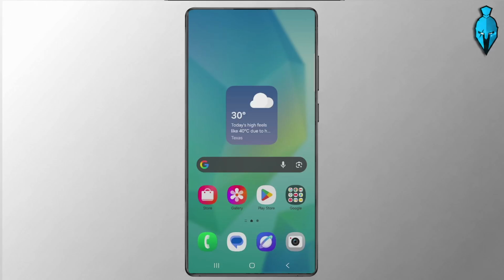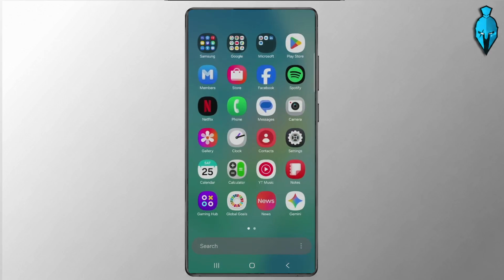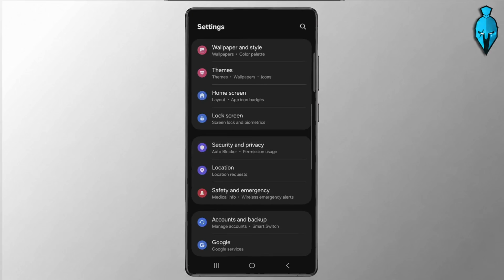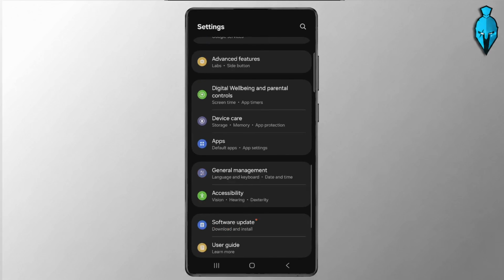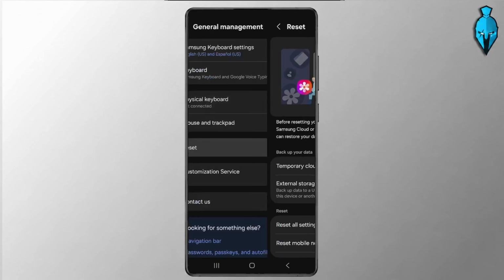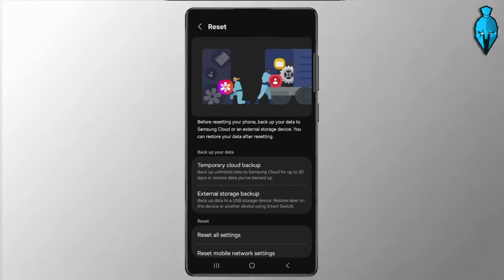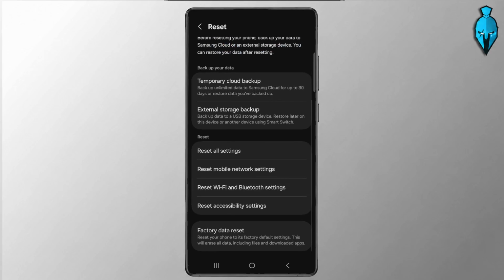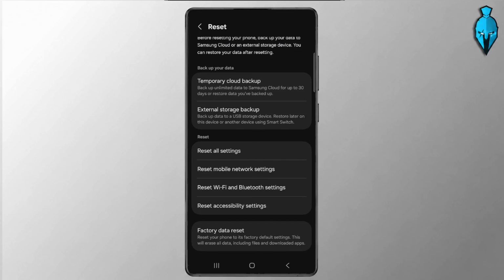How to Reset Android Phone Without Losing Data (Best Method) - Full Guide